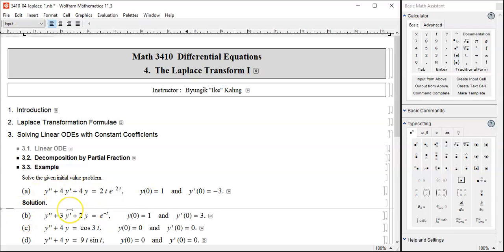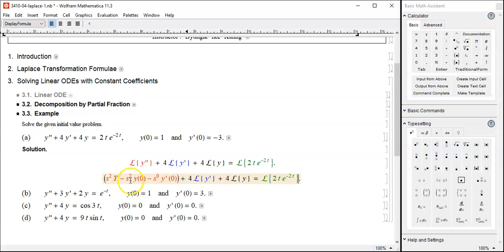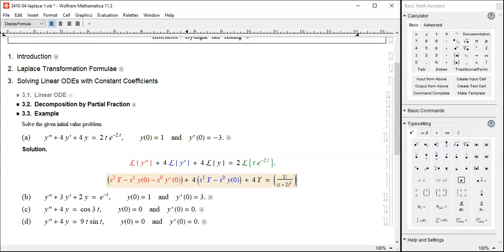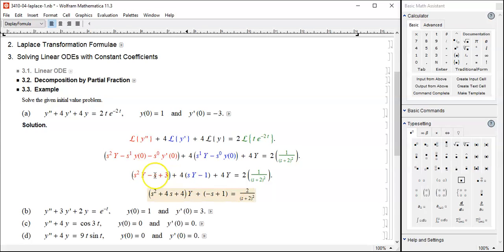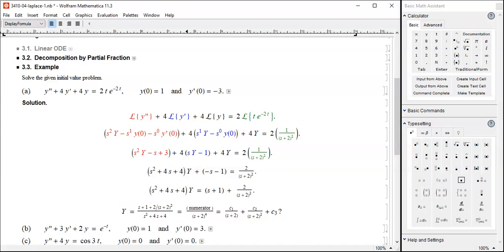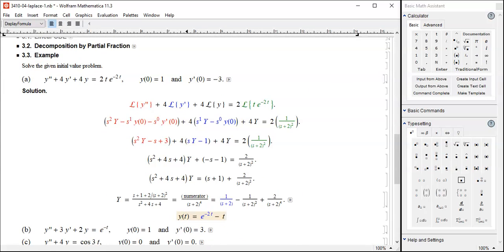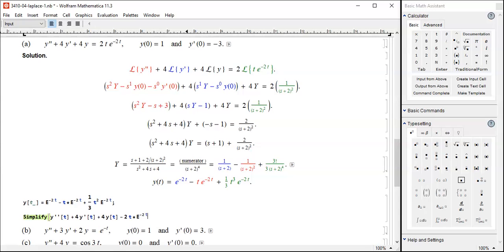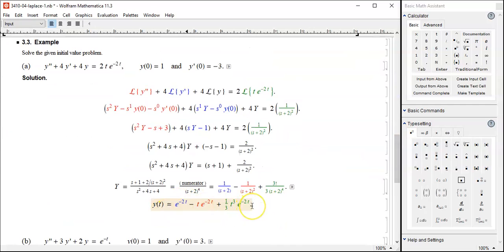3410-04 The Laplace Transform I 3